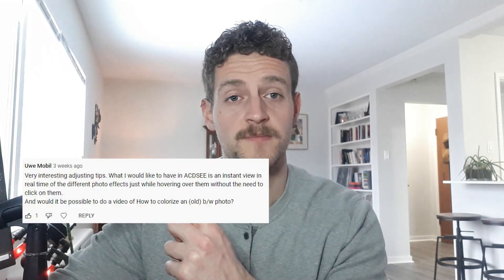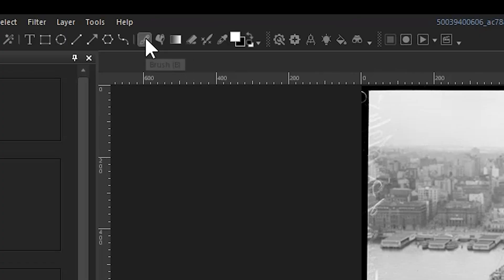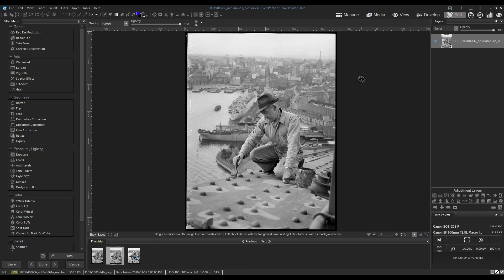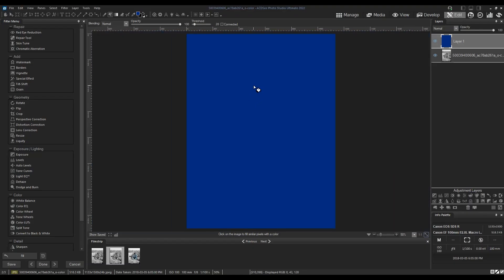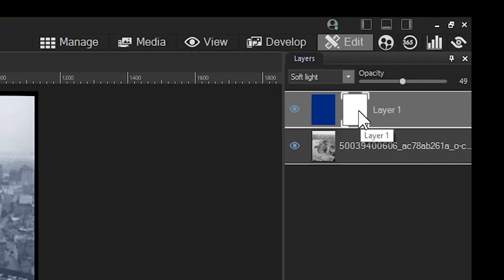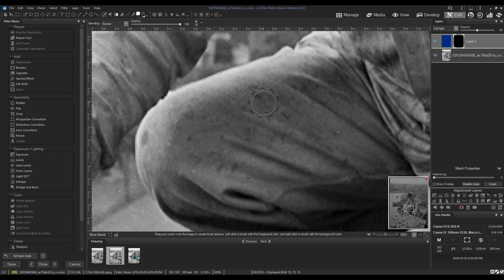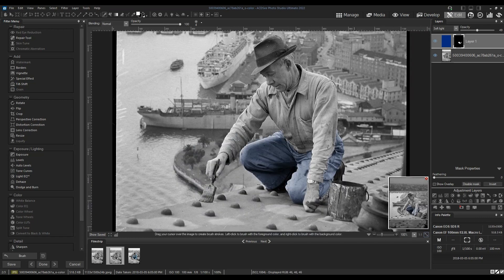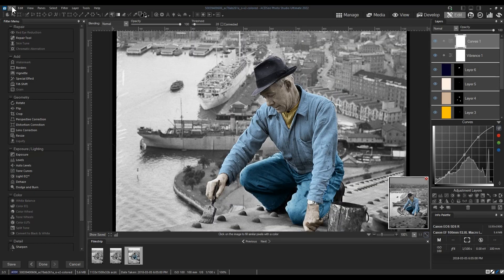Colorizing Black & White using ACDSee - Tutorial